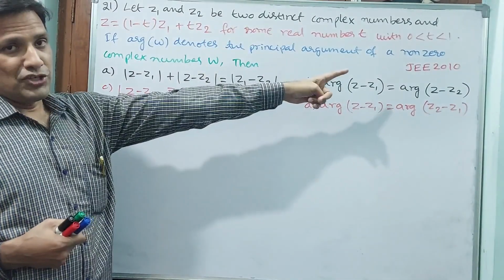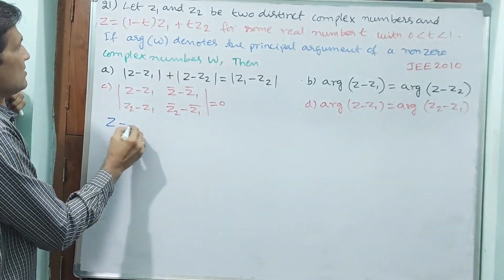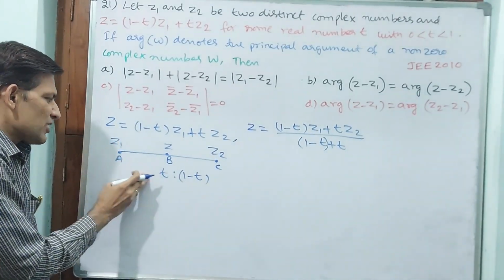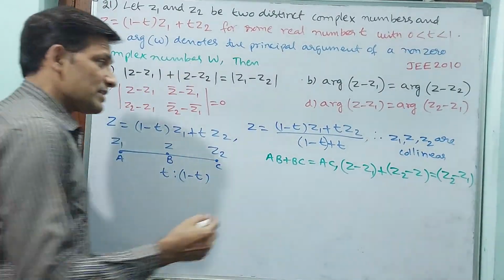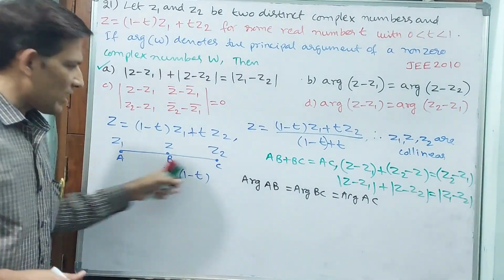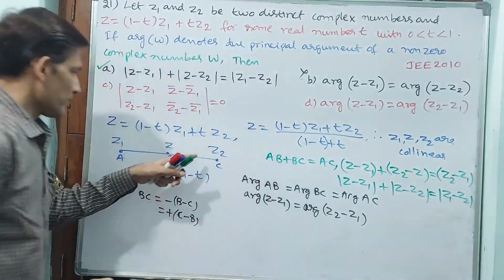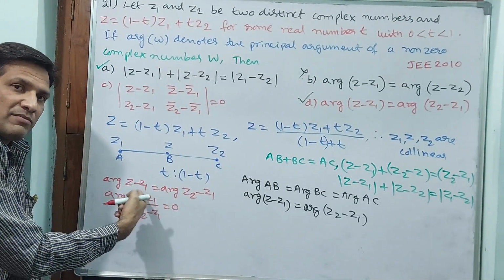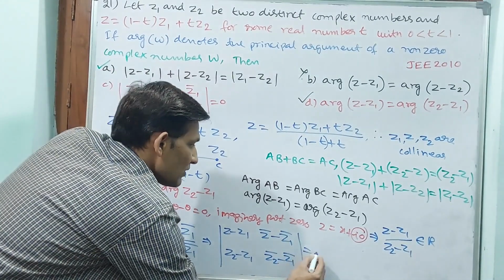JEE, COMPLEX NUMBERS, 21